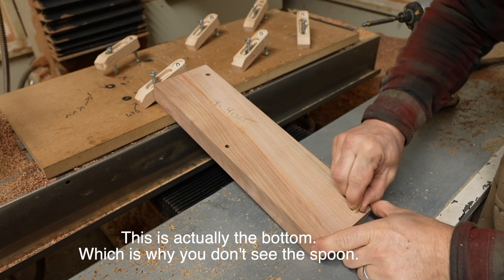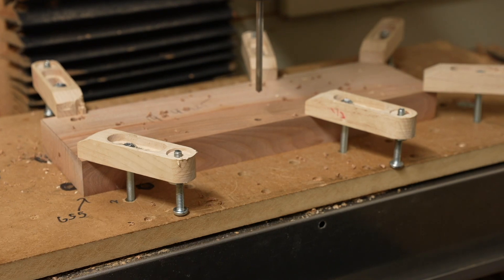CNC Woodworking - Wood Spoon with Curved Wood Inlay - (Files Available) Making a CNC Project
Hi everyone! I decided to make a spoon that matches the wood spatula I designed and made on my CNC machine. The spoon itself is a great beginner two-sided carving project that just about anyone can do with their CNC router. If you want to try to make it, go get the Vectric VCarve file and model from below:

I did all the hard work of setting up the file to be carved right, but you'll have to setup the feeds and speeds for your machine.

In this video I walk through all the steps I go through to make the spoon, but my directions go into even more detail. This is a great tutorial and introduction into two-sided machining (2 sided carving). Doing the CNC wood inlay isn't too hard, but it may take some practice to get it just right. I'd recommend isolating the rose inlay and attempting it on a separate piece before doing it on the spoon itself. It took me a good four or five DIY tries before I finally figured out how to do it. The trick was realizing how the Vcarving parameters worked, and how to change parameters based on what I saw. I may eventually make a video on doing that to help people find the perfect vcarving settings.

Note that I use my Tormach PCNC 1100 - this machine is better suited at cutting metal, and the maximum spinning it does is 5140 RPM, which is pretty low for woodworking. You will need to change the feeds and speeds to be more appropriate for whatever CNC Router you are using (Avid, Tormach 24R, Bob's, etc). I'm hoping this project will give you some good CNC project ideas!

Corbin Dunn
// Products & CNC Files (some free)